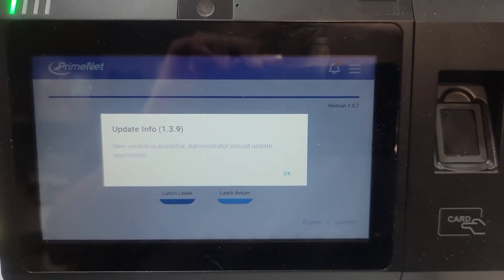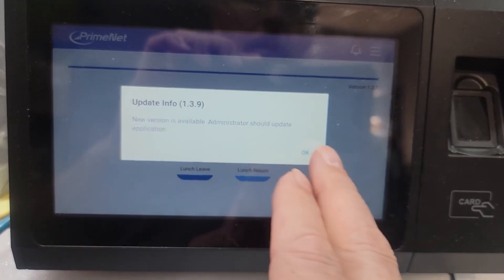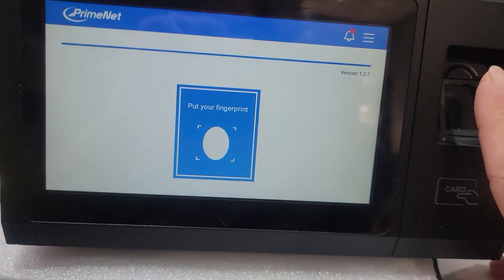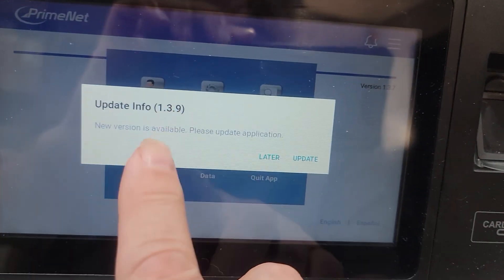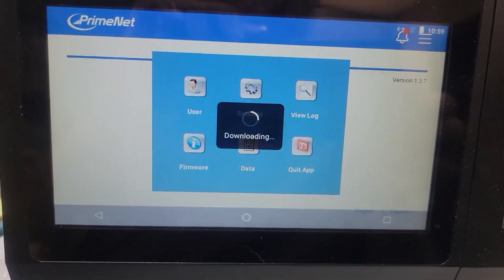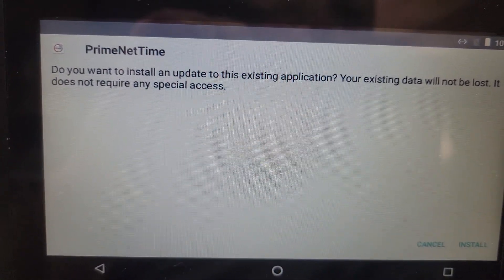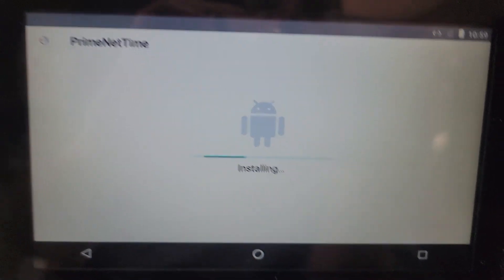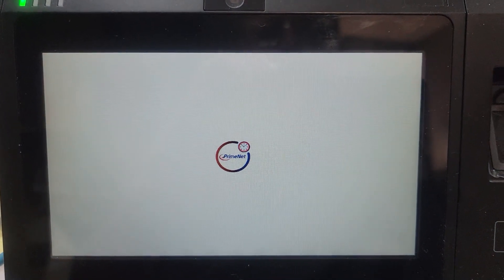Updating your app on the PT-Ultima Time Clock.